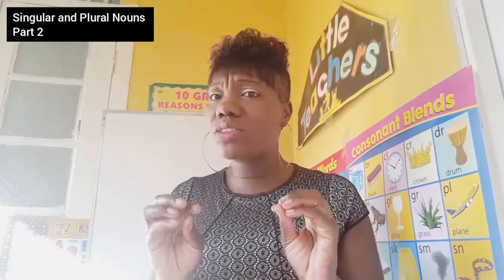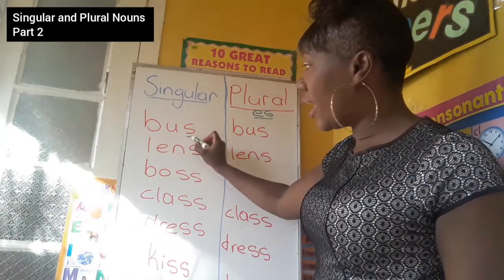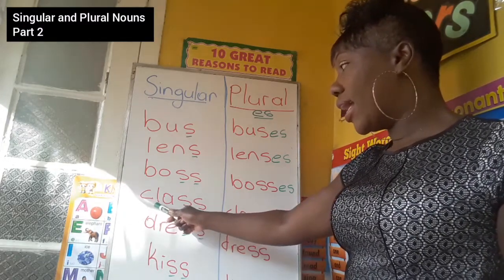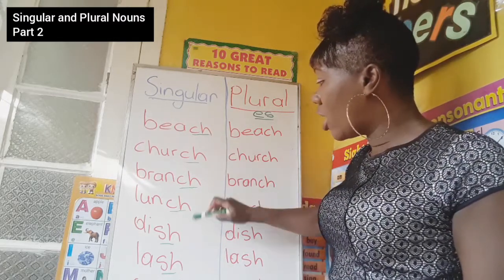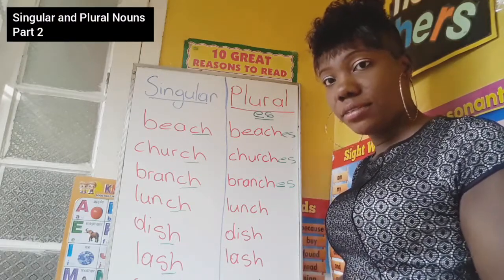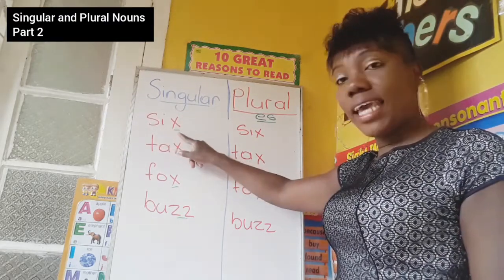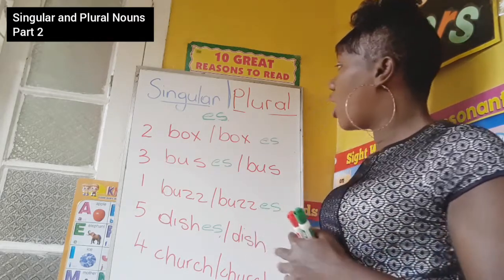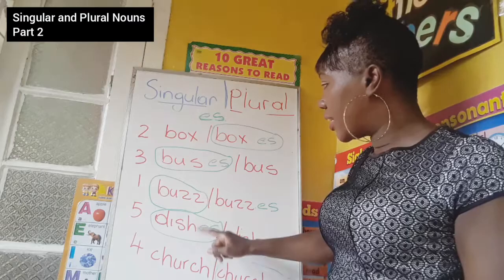Singular and Plural Nouns Part 2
In the English Language some singular nouns can be made plural by adding a es to the end of the word. Words that end with s, ss, x,  ch, or sh can be made plural by adding es, example singular bus ( 1 bus) but plural  buses (more than one bus). This video teaches children about singular and plural nouns that use 'es'. Children will learn new words and how to make them plural.